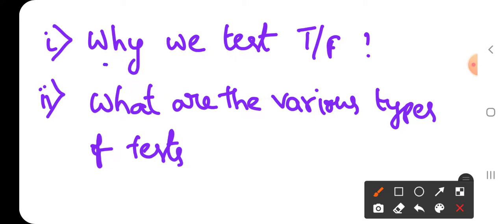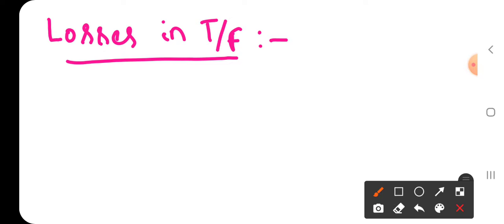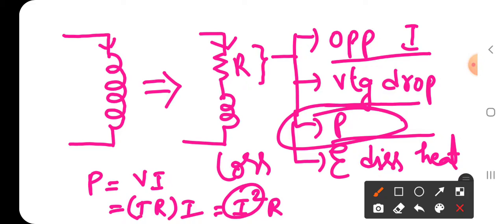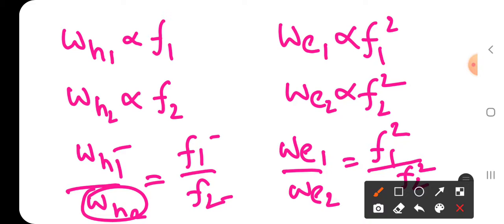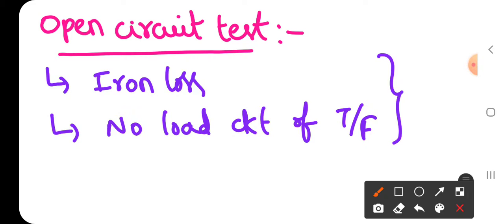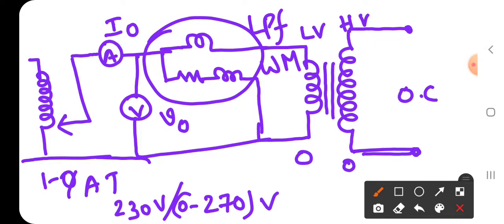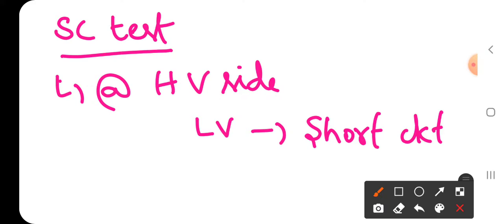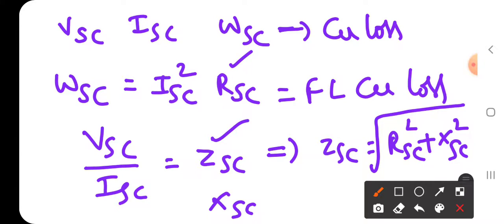Testing of Transformer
open circuit test
o. c. test

Short Circuit test
s. c. test